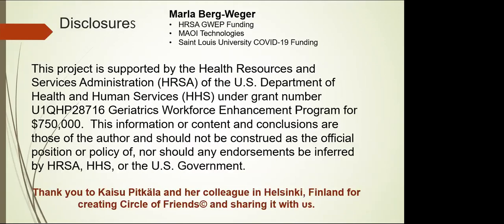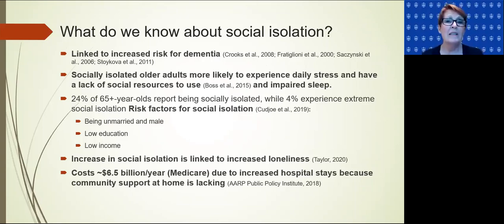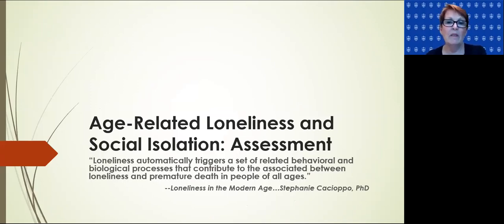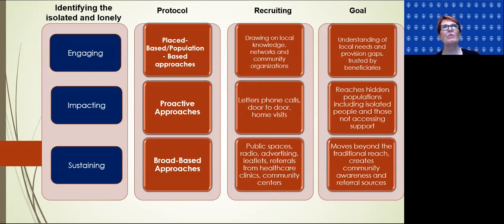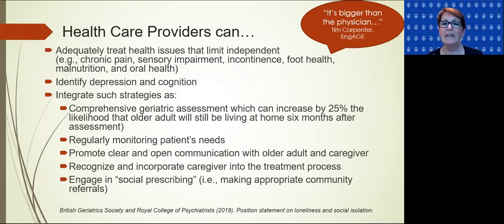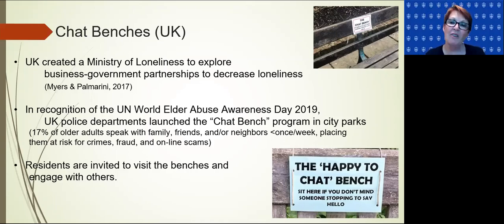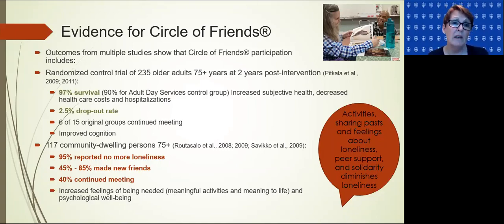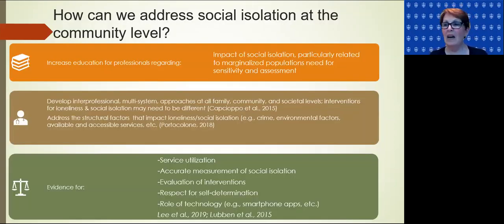Loneliness and Social Isolation Among Older Adults: How Can We Provide Support?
Geriatric Grand Rounds
Speaker: Marla Berg-Weger, PhD, LCSW

This video was supported by the Health Resources and Services Administration (HRSA) of the U.S.  Department of Health and Human Services (HHS) - Grant Number U1QHP28742. The contents are those of the author(s) and do not necessarily represent the official views of, nor an endorsement, by HRSA, HHS or the U.S. Government.